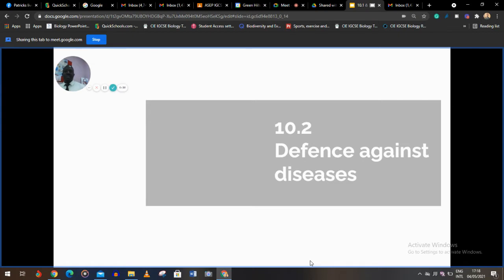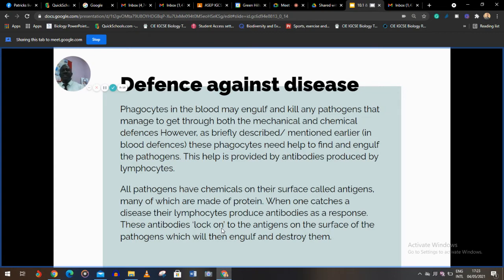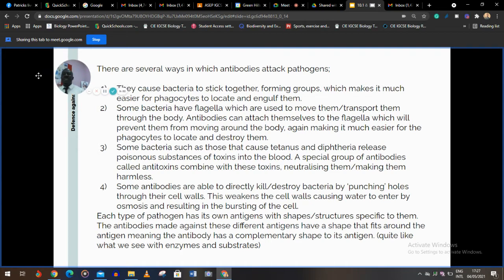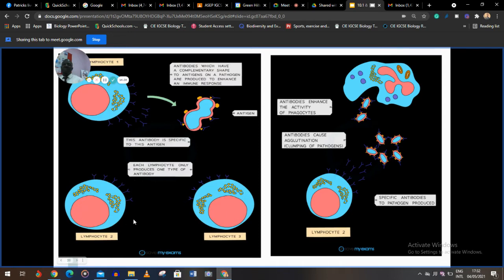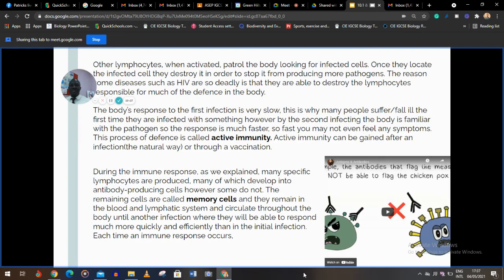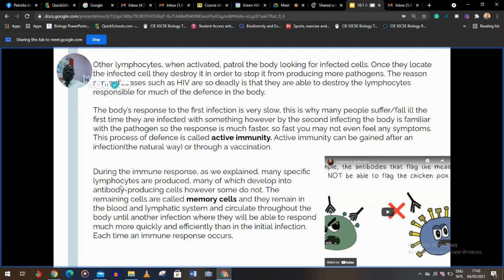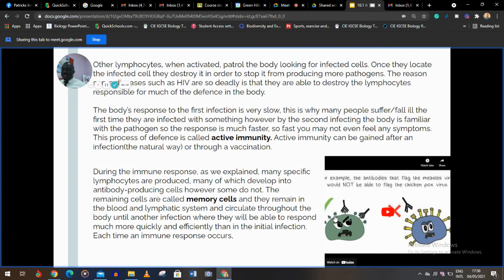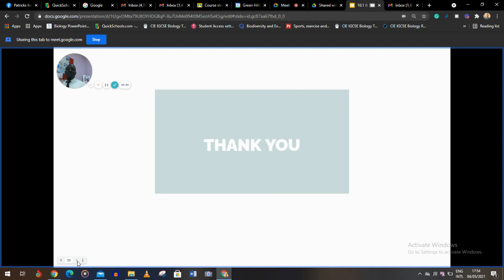DEFENCE AGAINEST DESEASES UNIT 10.2 IGCSE, MYP AND CBC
This video explains the  second and 3rd line of defence, the immune response, memory cells, antibodies and their specificity, active immunity.